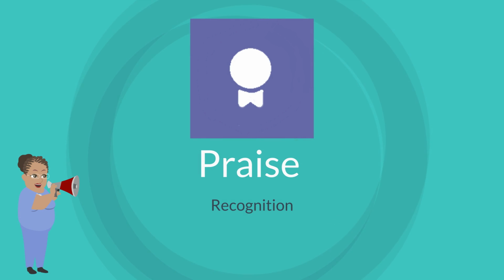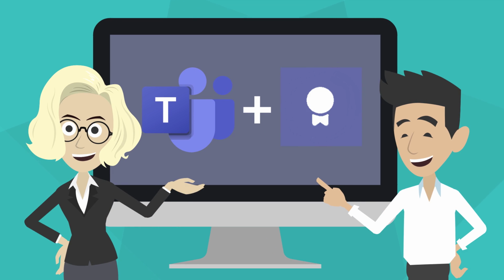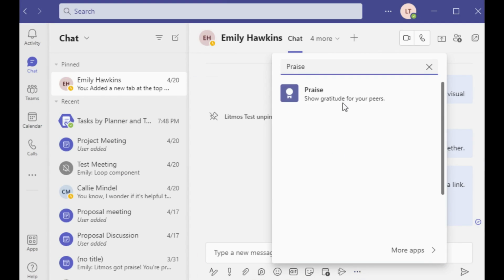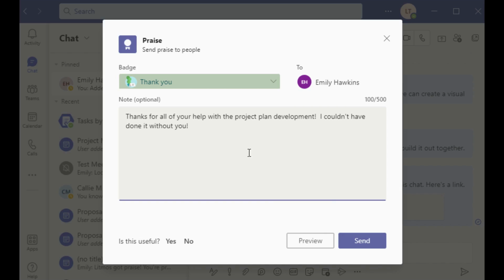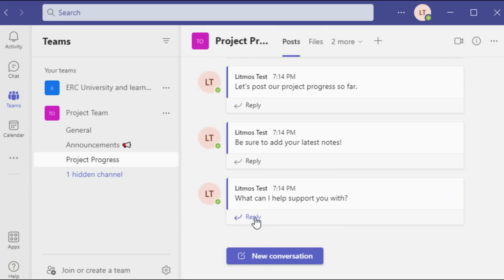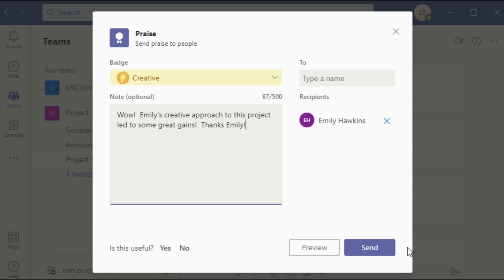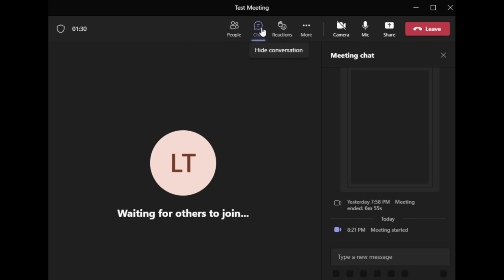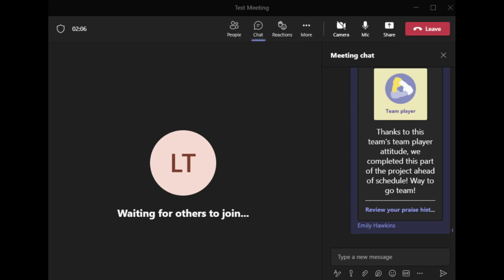Top 5 Teams Apps for Leaders: Praise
In an effort to support leaders with the many tasks they're faced with when managing staff, this series of video tutorials will illustrate 5 apps - that don't require additional subscriptions - and are great for manager use in 5 key areas:

Collaboration: Whiteboard
Productivity: Tasks by Planner & To-Do
Recognition: Praise
People Development: Viva Learning
Communication: Loop Task